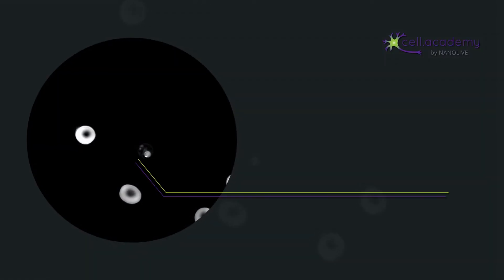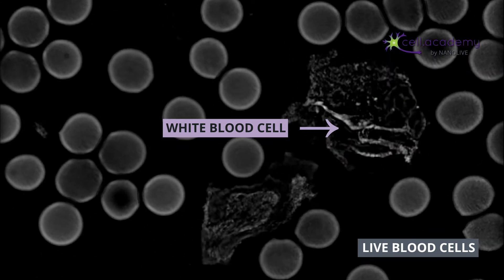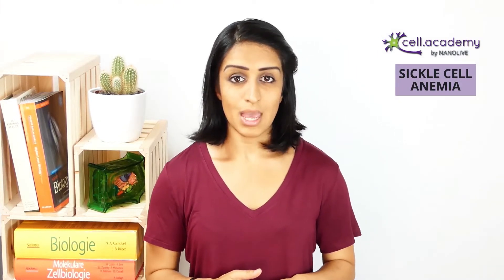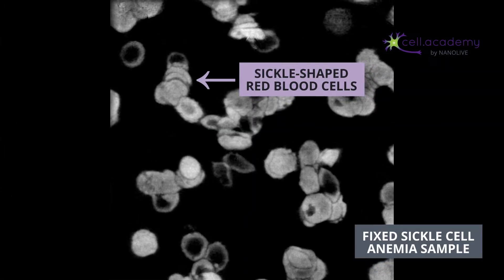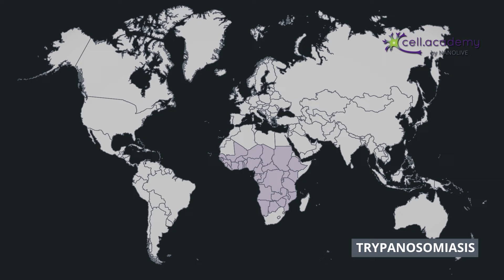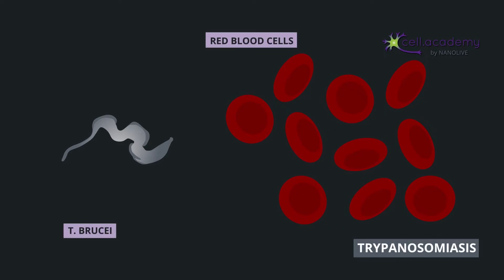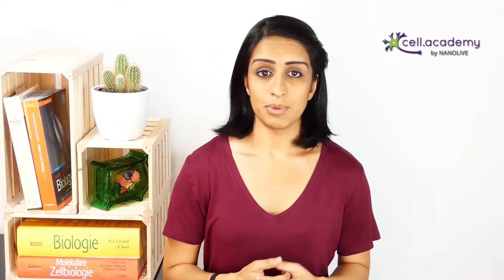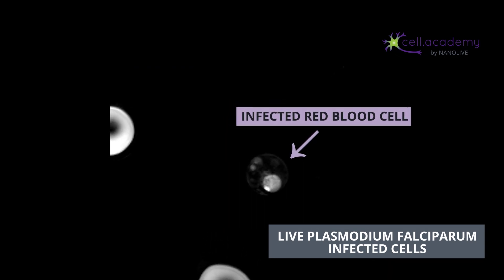Blood related diseases with living cells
Did you know that around 7% of your body mass is blood? Blood plays a role in a wide variety of metabolic, homeostatic and immune processes. In fact, it is through blood that nutrients, hormones and waste are transported. In today’s video we will be talking about blood and its diseases, and we will illustrate our explanations with videos of living cells… because live cells are amazing!

Share this knowledge with your students, teachers and friends and tell them how much they will enjoy learning about Cell Biology.

You can find all of this information explained in detail in our blog post